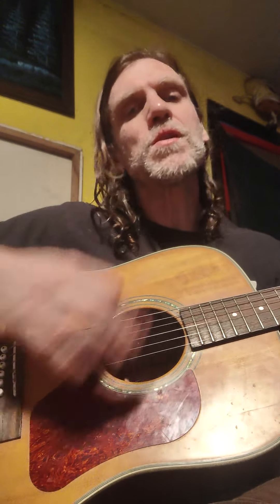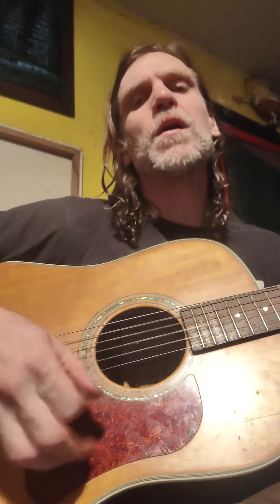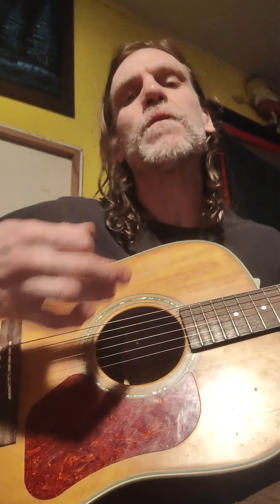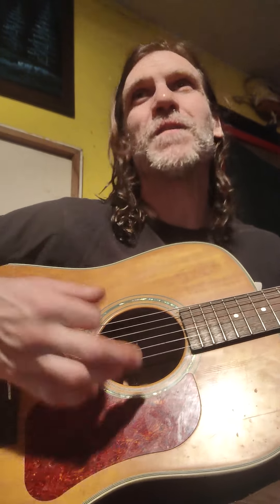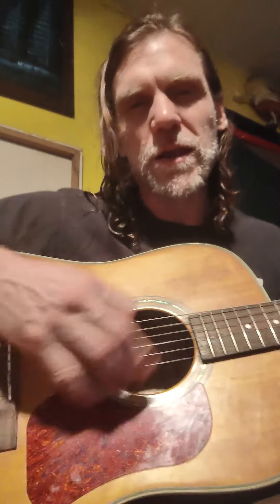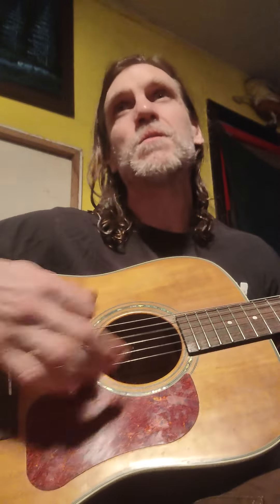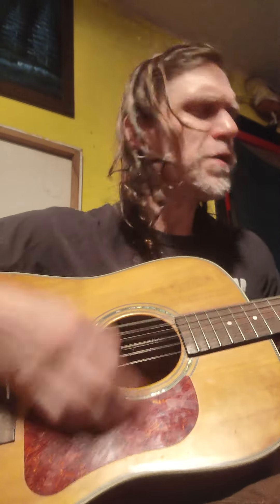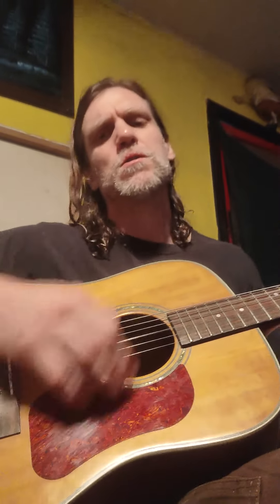Reverse Harmony Modulation